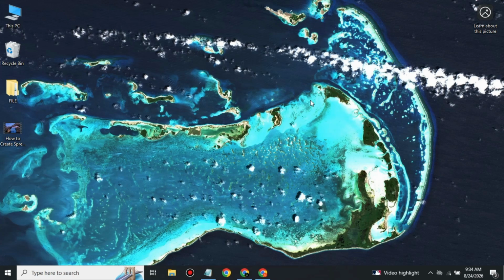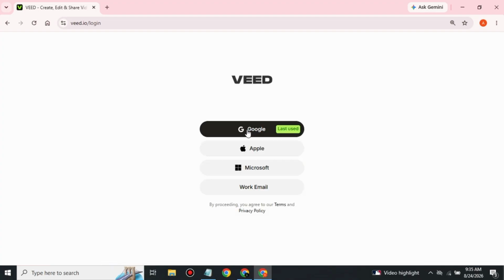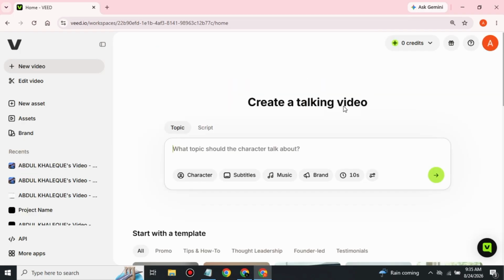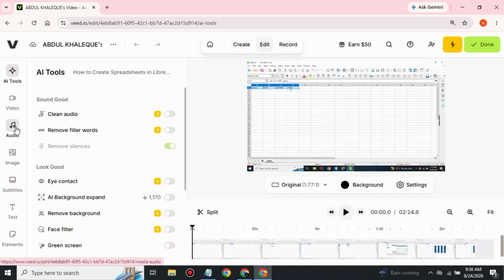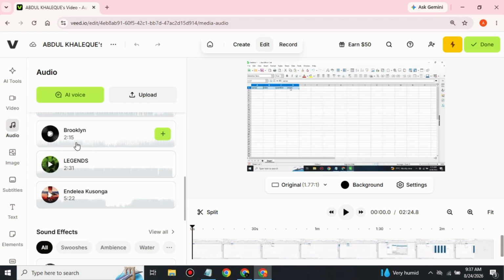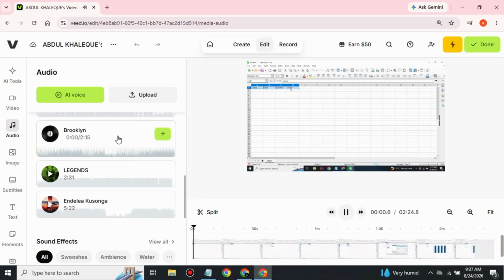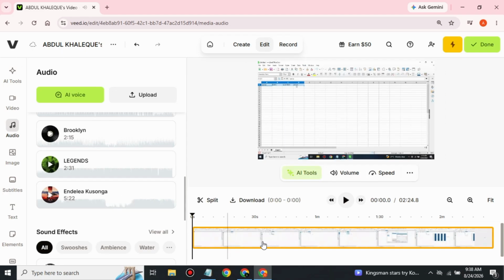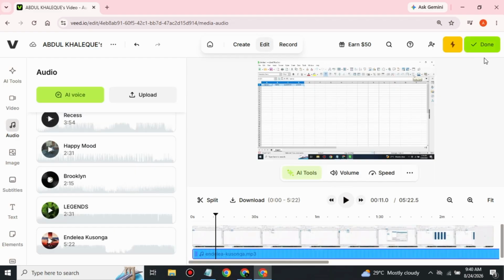How to Add Music to Videos in VEED io Full Guide 2026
Add music to videos in VEED.io with this complete two thousand twenty-six guide. In this step-by-step tutorial, you'll learn how to upload a video, add background music, adjust the audio, and export your finished project.

We'll start by opening VEED.io and creating a new video project. You'll learn how to upload your video and locate the audio tools inside the editor.

Next, we'll show you how to add music to your video. You'll learn how to place the music on the timeline and position it exactly where you want it to begin.

We'll cover how to trim the music, adjust its duration, and move the audio track so it matches your video. You'll also learn how to control the music volume so it works naturally with your original video audio or voiceover.

We'll show you how to use fade-in and fade-out effects when available, helping the music start and end more smoothly. You'll also learn how to mute or lower the original video audio when you want the background music to be more prominent.

Next, we'll cover how to preview the entire project and make final adjustments. You'll learn how to balance music, dialogue, and other audio before exporting the finished video.

Finally, we'll show you how to export your video from VEED.io and cover a few common problems, such as music being too loud, the audio ending too early, synchronization issues, or using music without the appropriate rights.

By the end of this tutorial, you'll know how to add and customize background music in VEED.io for YouTube videos, social media content, tutorials, presentations, and other video projects. If you found this video helpful, don't forget to like, subscribe, and turn on notifications for more VEED.io tutorials, video editing guides, audio tips, and technology content in two thousand twenty-six.